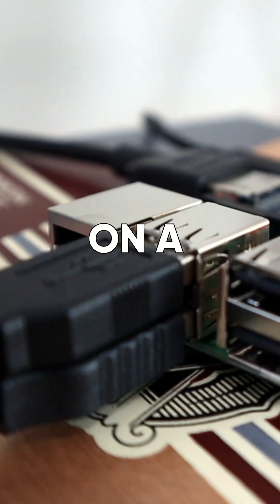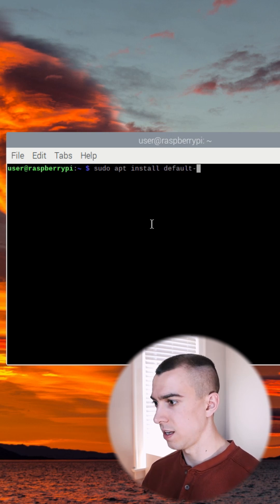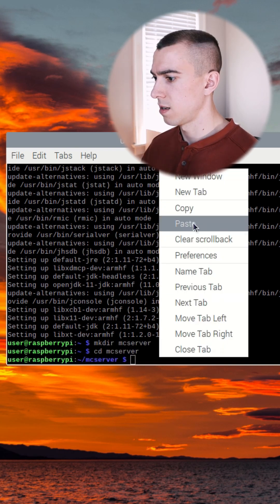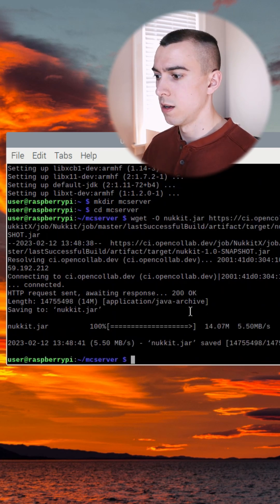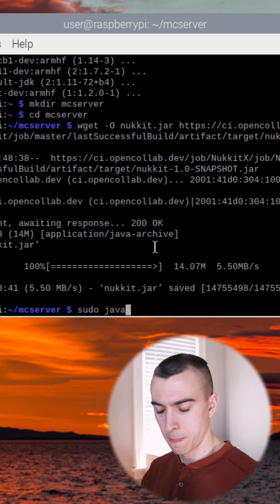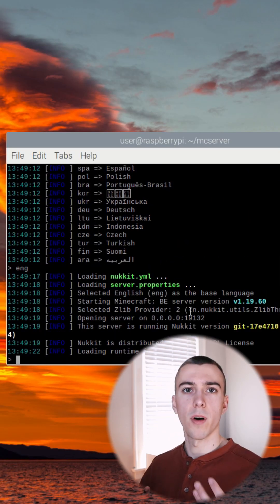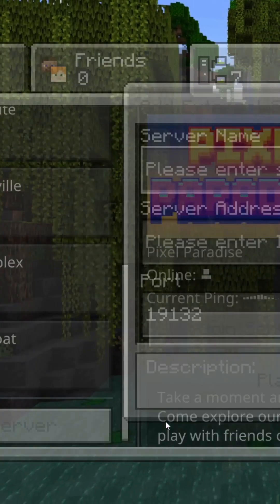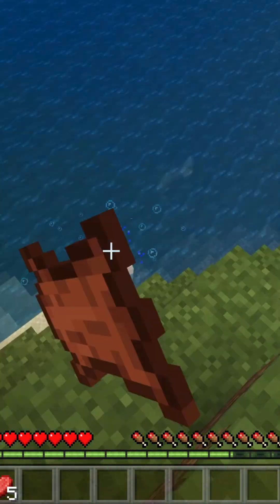How to setup your own Minecraft Server on a Raspberry Pi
📚 RESOURCES

🎥 MY CAMERA GEAR:
- My camera
- SD card
- Camera microphone
- Voiceover microphone